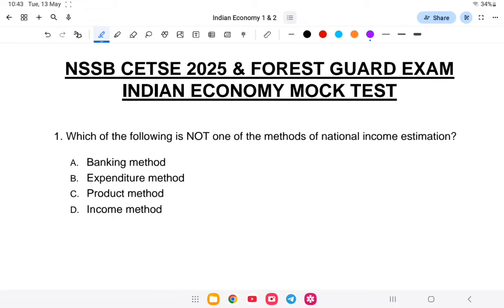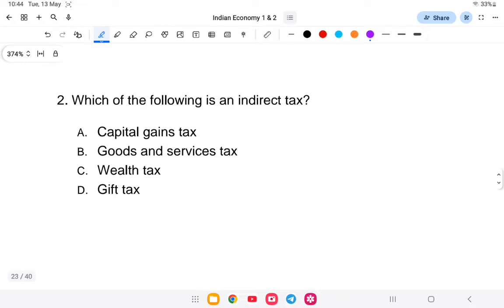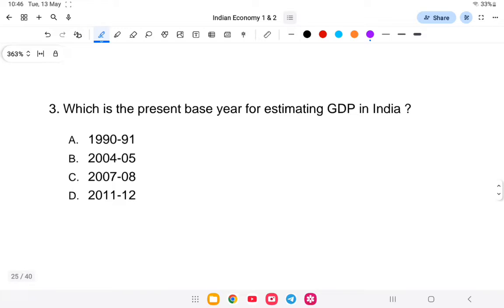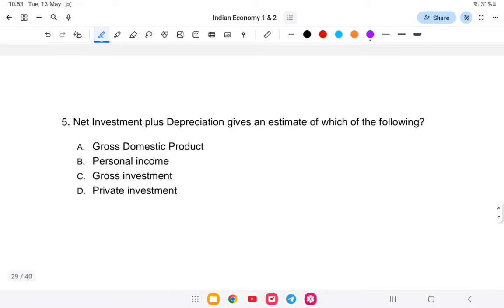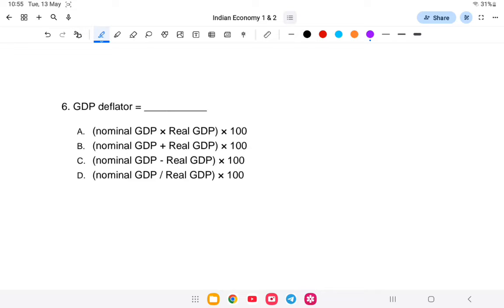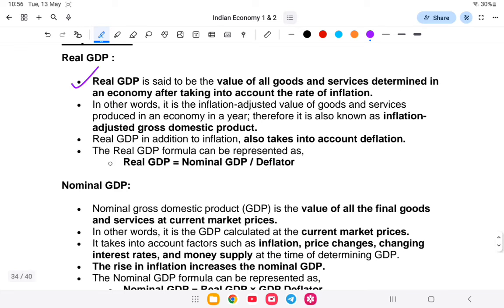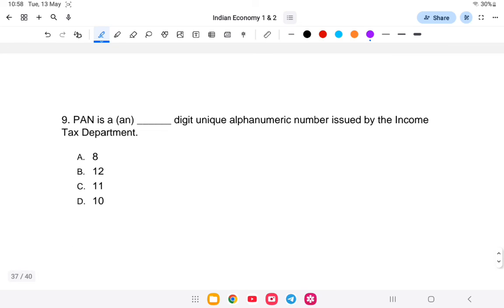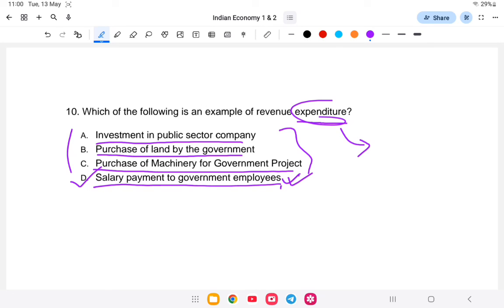NSSB CETSE 2025 & FOREST GUARD | Indian Economy | Lesson- 2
This video has been created to provide free education to all those aspirants who are preparing for NSSB and Forest Guard Exam 2025.

The link to the PDF Materials is given below as